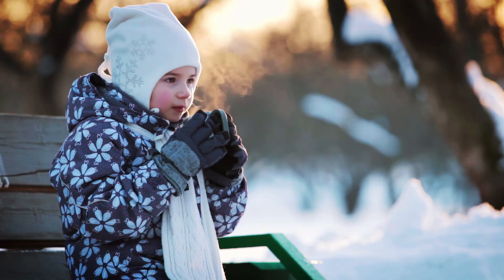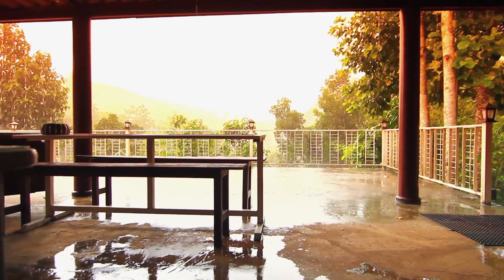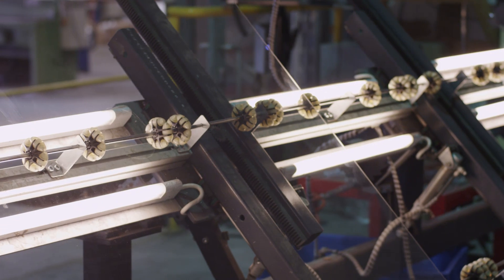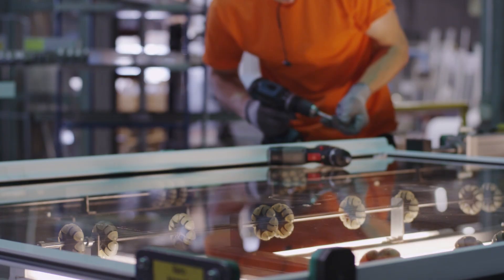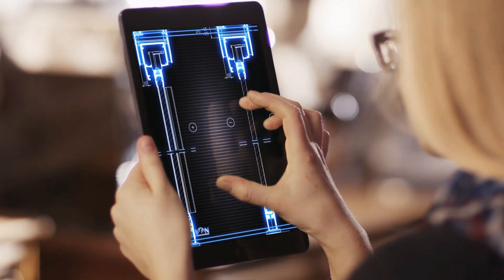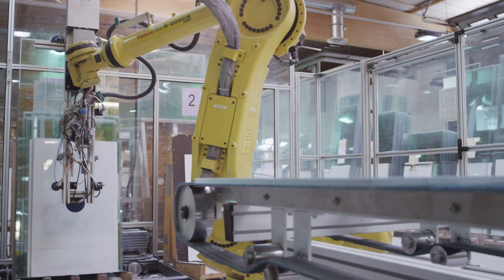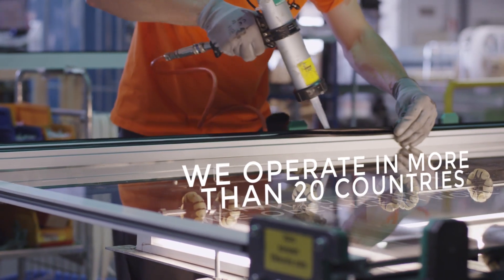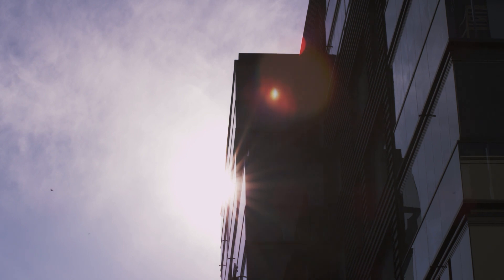Lumon – discover the possibilities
Lumon is an international group focused on the sale, production and installation of balcony facade and terrace products.

We help our customers with living comfort.